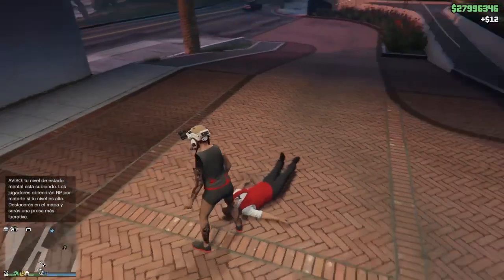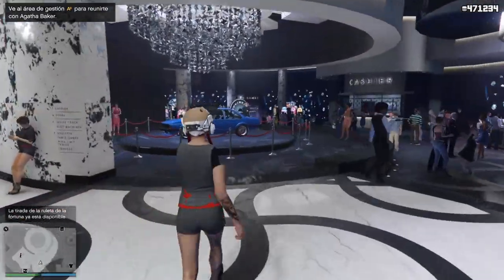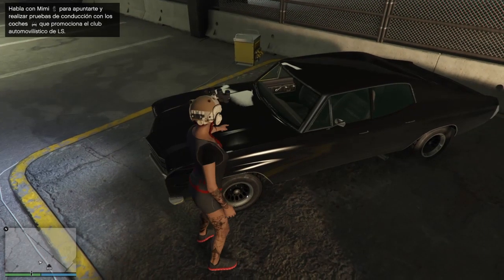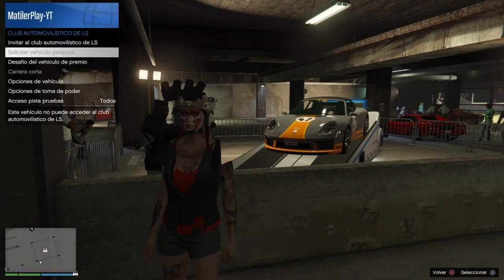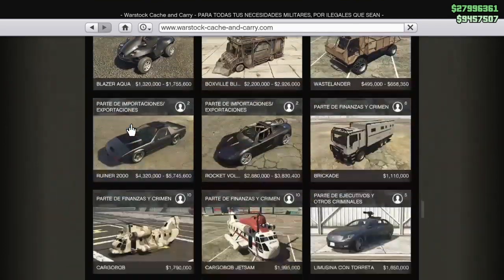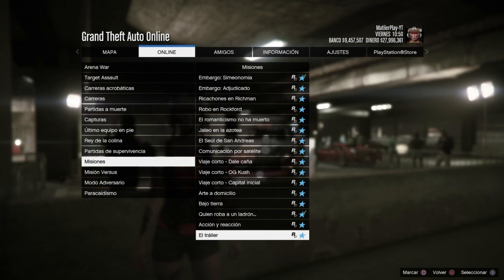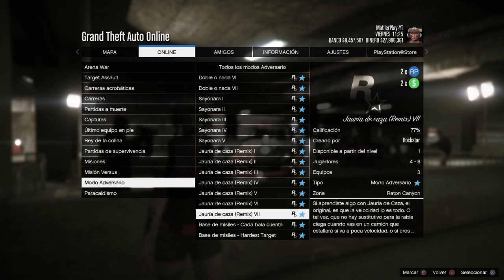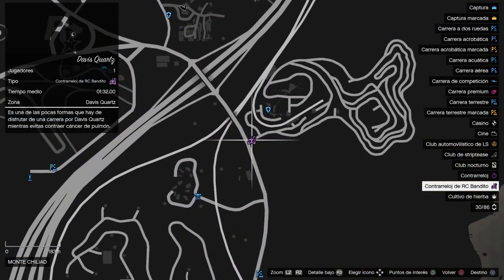actualización semanal 10-03-2022 en GTAOnline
En este video te enseño la actualización semanal del jueves 10 de marzo de 2022 Nuevo vehiculo en podio gratis en la ruleta , 3x GTA$ y 3xRP en Actividades, en gta5
Track: Universal
Track: Rev
Lα cσpiα dε εstε vidεσ, sεяα dεnunciαdα.